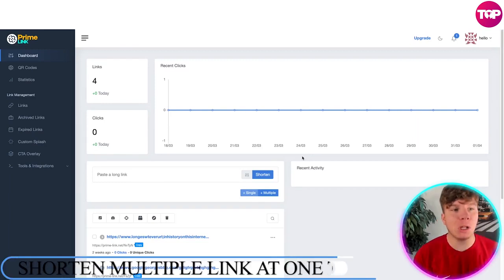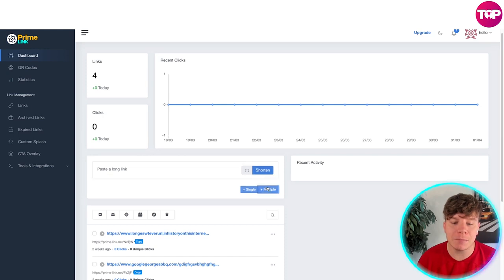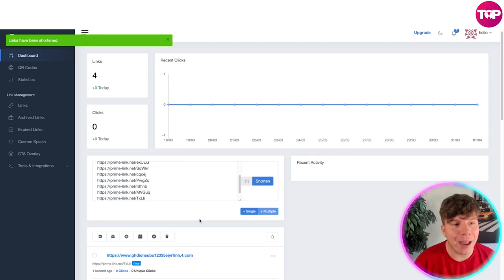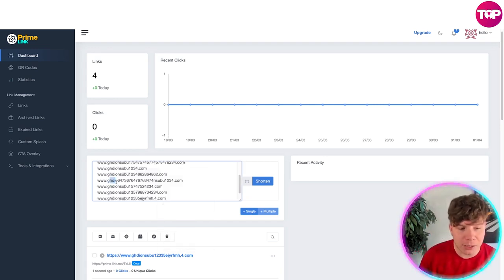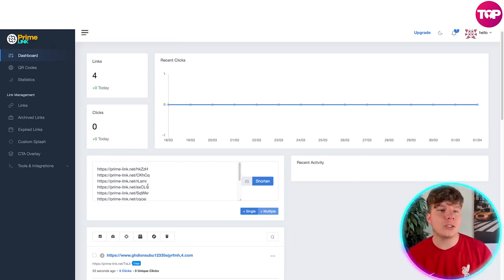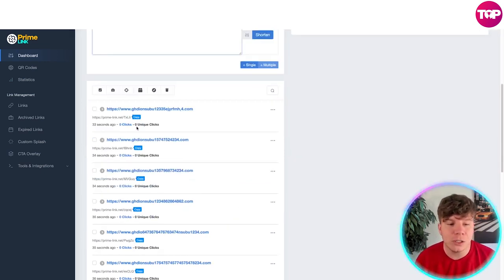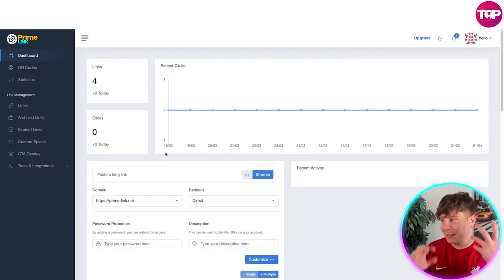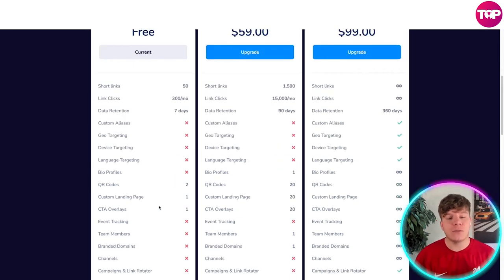How to shorten mutiple links🔥 What is Better Than Bitly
Shorten Multiple Link at One Time | URL Shortener Software

Prime Link is a powerful and versatile URL shortener software designed to simplify long, complex URLs and provide businesses, marketers, and individuals with a streamlined solution for sharing links. With its comprehensive range of features and user-friendly interface, Prime Link enables users to create shortened URLs, customize them to align with their brand, and track and optimize their link performance.

Overview of Prime Link's Features:

URL Shortening: Prime Link's core functionality is to shorten URLs. It takes long, unwieldy web addresses and generates concise and easily shareable shortened links. By condensing URLs, Prime Link enhances the user experience, making it easier for audiences to remember and interact with the links provided.

Customized Branding: Establish a strong brand presence by customizing your shortened URLs with Prime Link. Users can create branded links that include their domain name or a relevant keyword, enhancing brand recognition and credibility. Customized links also promote trust and improve click-through rates.

Link Analytics: Prime Link provides comprehensive link analytics that offer valuable insights into link performance. Track metrics such as clicks, geographic location of visitors, referral sources, and device types to gauge the effectiveness of your campaigns and make data-driven decisions.

Link Management: Prime Link simplifies link management with an intuitive dashboard. Users can organize and categorize their shortened URLs, add tags for easy identification, and efficiently search and retrieve links whenever needed. This feature is particularly useful for users with multiple campaigns or a large number of links.

Link Optimization: Prime Link enables users to optimize their links for maximum impact. A/B testing functionality allows you to create multiple versions of a link and compare their performance to identify the most effective one. By continually optimizing your links, you can enhance engagement and conversion rates.

Link Retargeting: Boost conversion rates by implementing link retargeting strategies with Prime Link. By adding a retargeting pixel to your shortened URLs, you can build custom audiences and deliver targeted advertisements to users who have interacted with your links in the past, increasing the chances of conversion.

API Integration: Prime Link offers API integration, allowing businesses to seamlessly incorporate the URL shortening functionality into their existing systems, applications, or workflows. This feature provides flexibility and scalability, enabling users to leverage Prime Link's capabilities within their preferred environments.

I hope you find value in our Best Link Shortener Earn Money Video.

⏰Timestamps⏰

00:00 Link Shortener tool Introduction.
00:12 Link Shortener tool summary.
02:58 Link Shortener tool project outro.